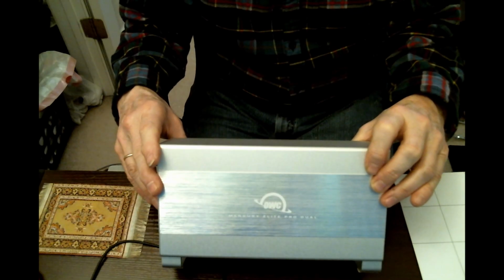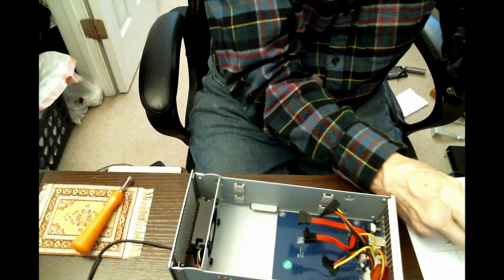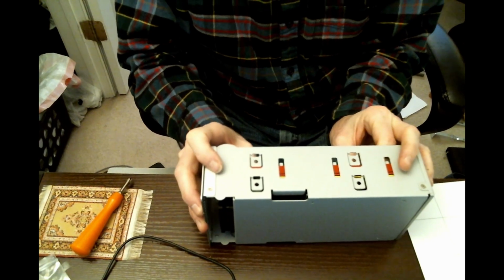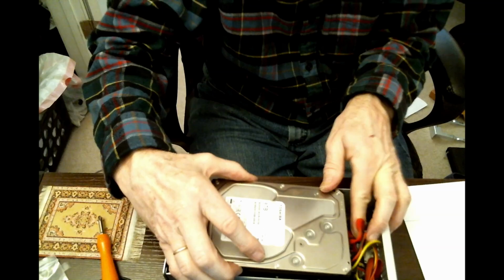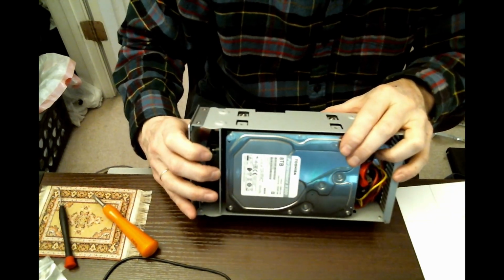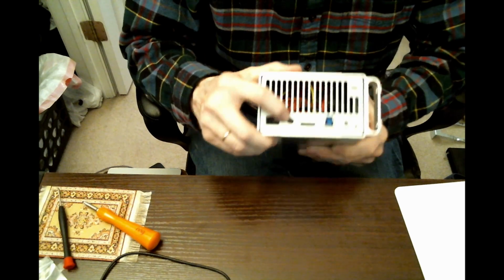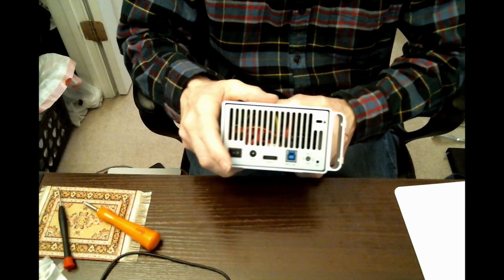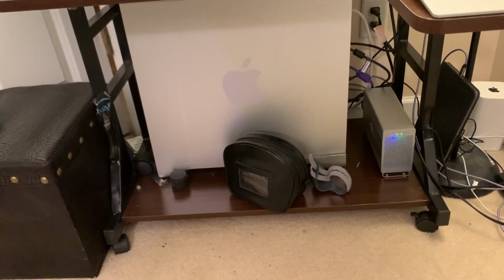Mac Pro OWC Elite Pro Dual, Setup and Review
Continuation of the Mac Pro project, an enclosure for backup, and a review and recommendations.